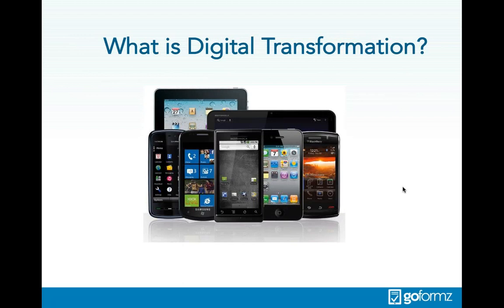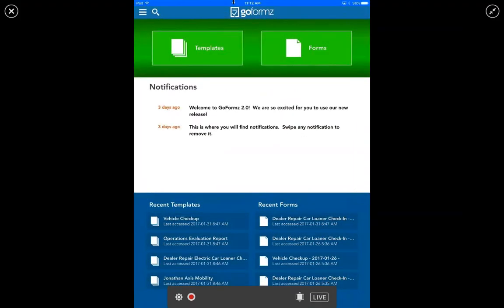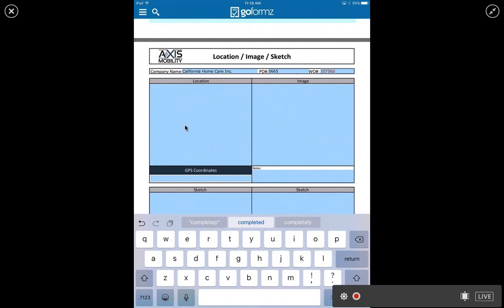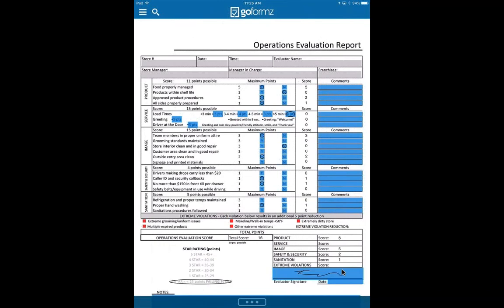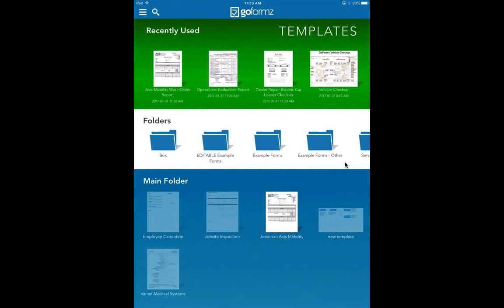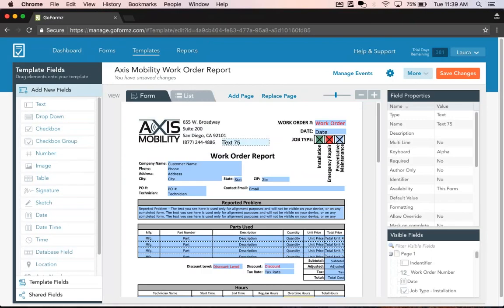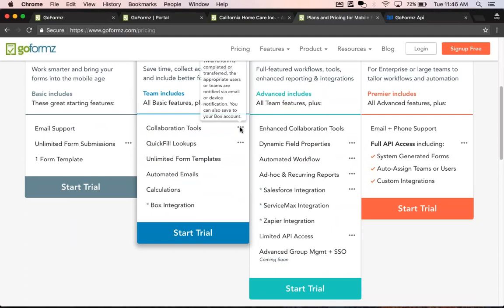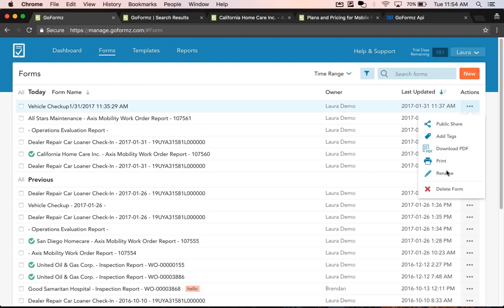Digital Transformation: GoFormz Live Demo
A live demonstration that provides you a thorough overview of how the GoFormz Mobile Forms Solution can help you drive digital transformation across your business.